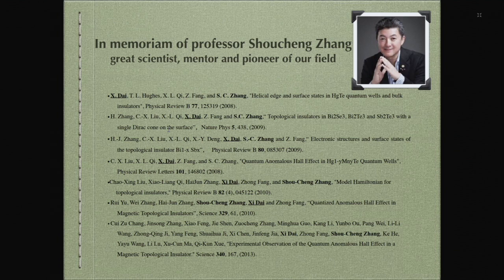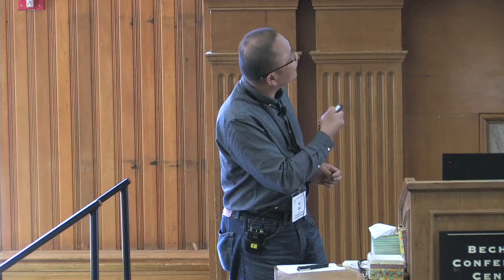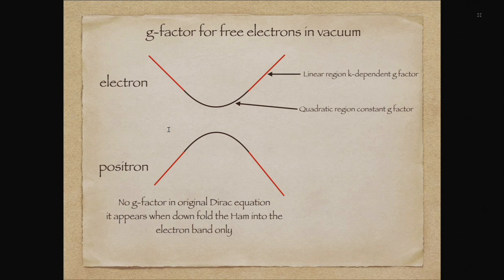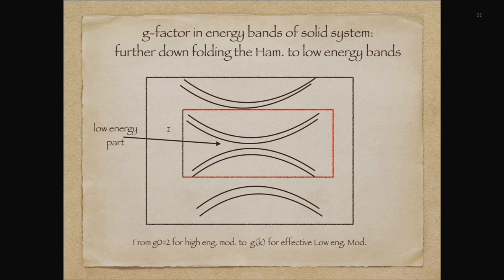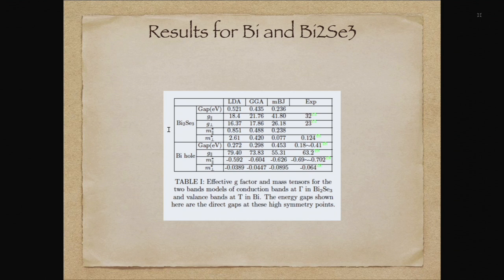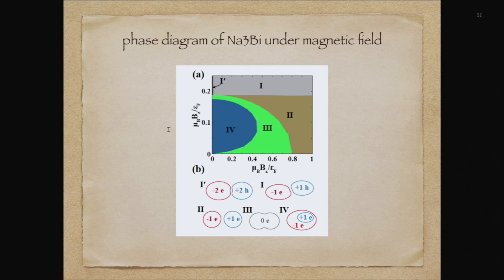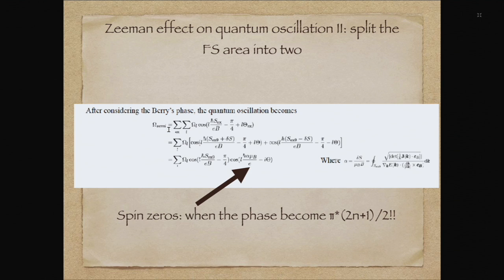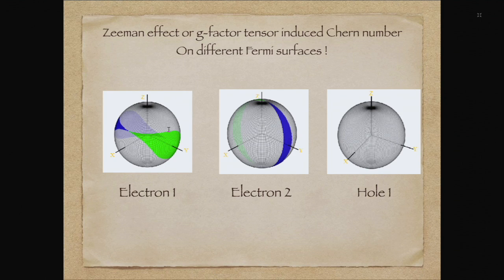Xi Dai - First principle calculation of the effective Zeeman's couplings in topological materials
From the Shoucheng Zhang Memorial Workshop, May 2, 2019.